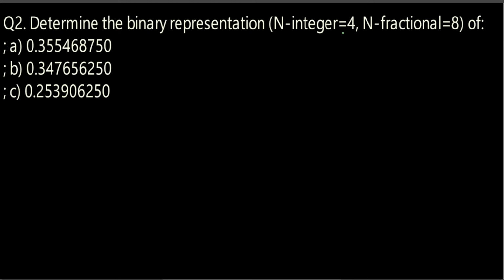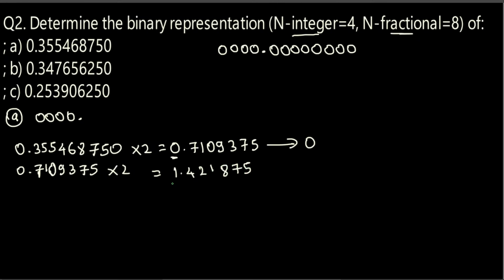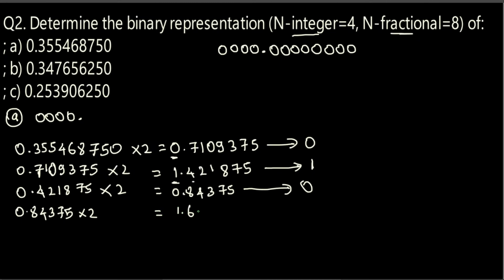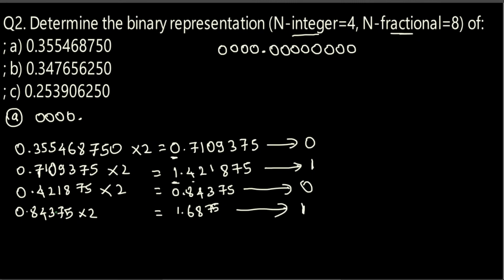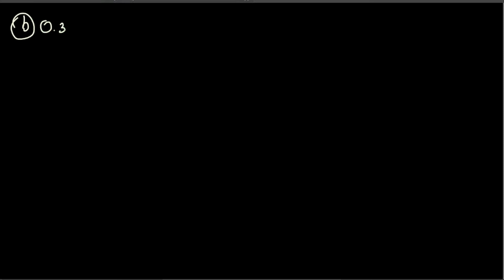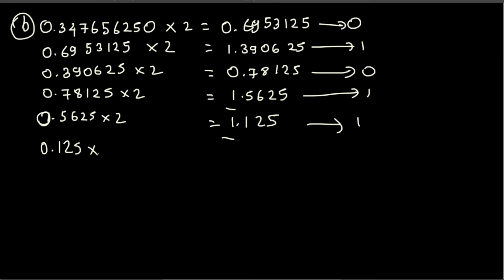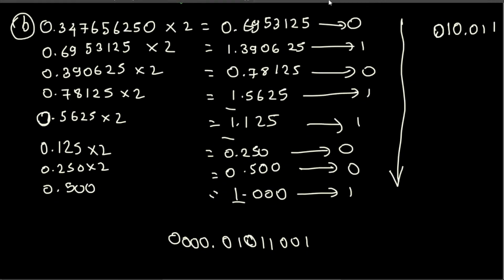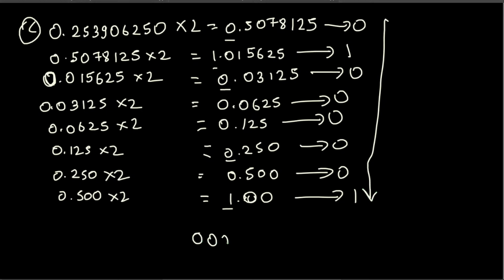Q2. Determine the binary representation (N-integer=4, N-fractional=8) of: ; a) 0.355468750 ; b) 0…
Q2. Determine the binary representation (N-integer=4, N-fractional=8) of:
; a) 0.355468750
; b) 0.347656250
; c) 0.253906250